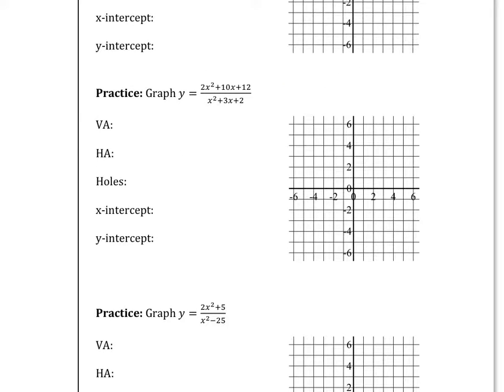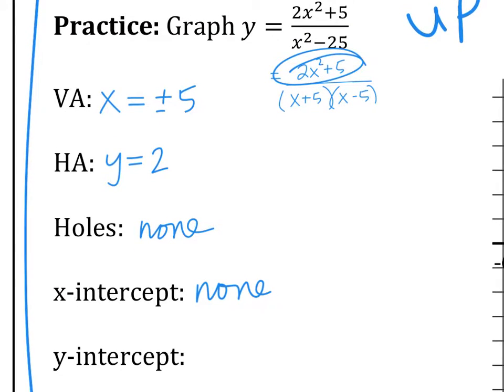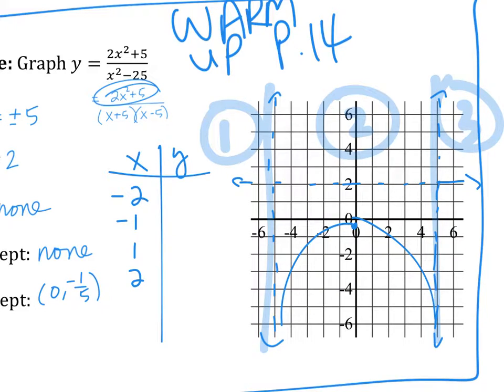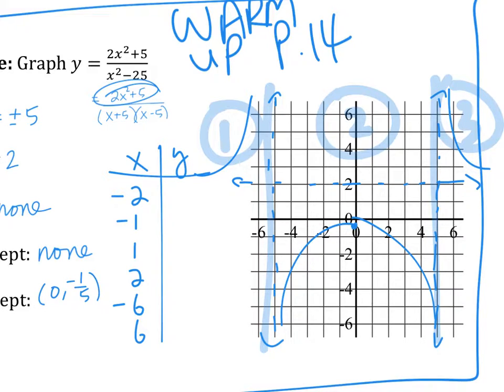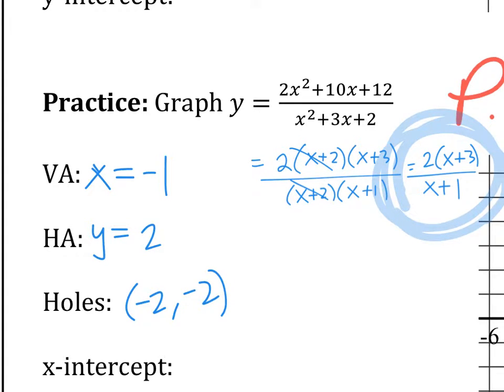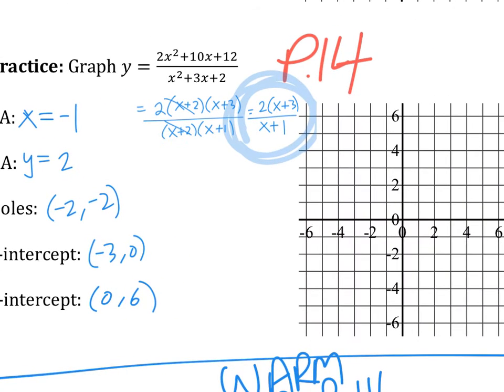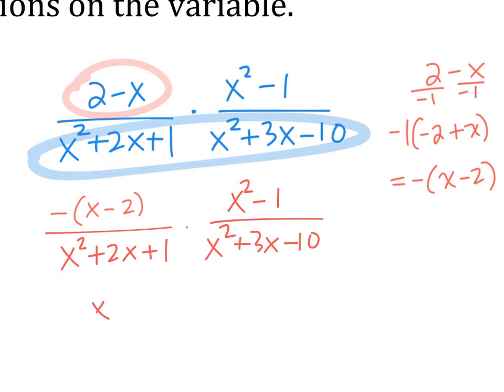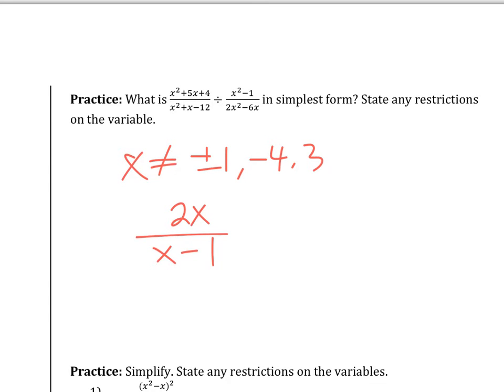Honors Algebra 2 - Ch.8.3-8.4